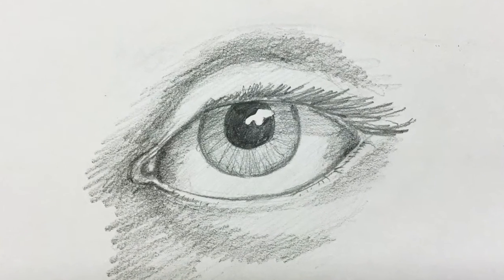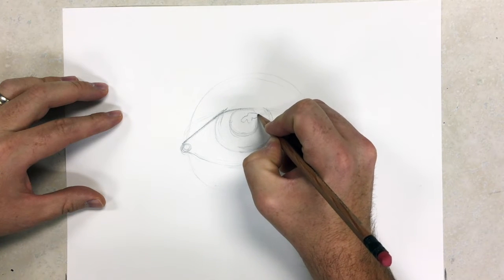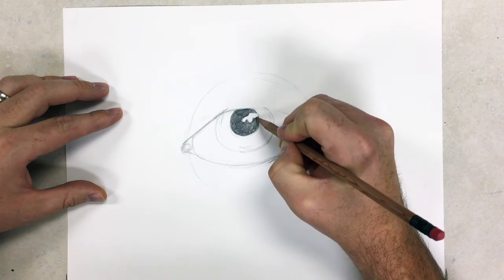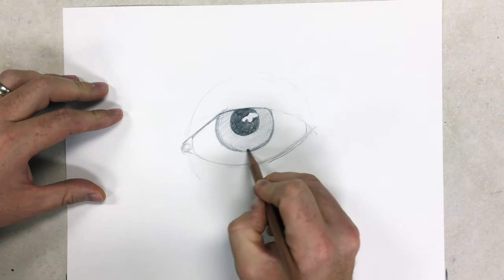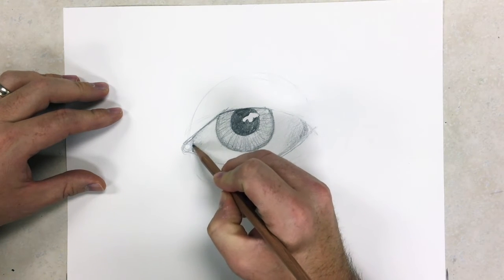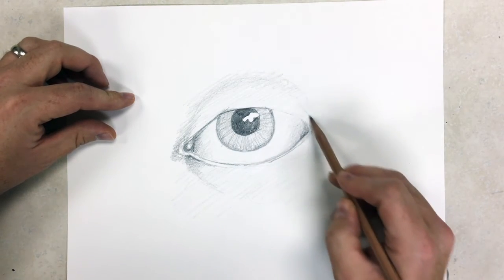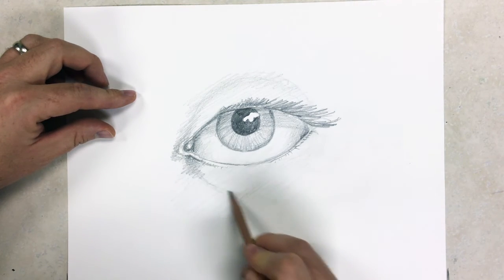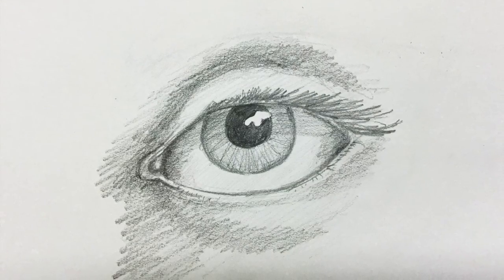Eye Drawing Tutorial - Mr Hay